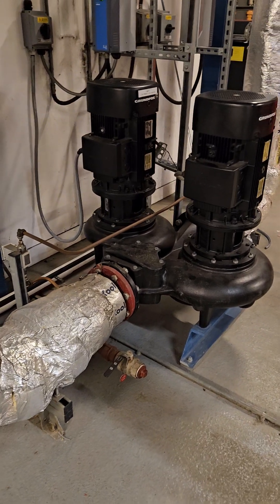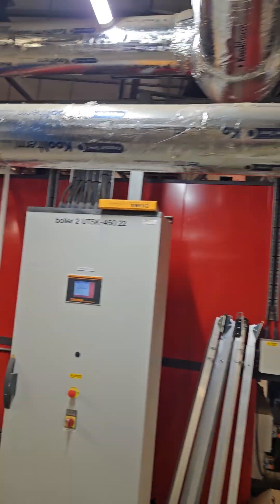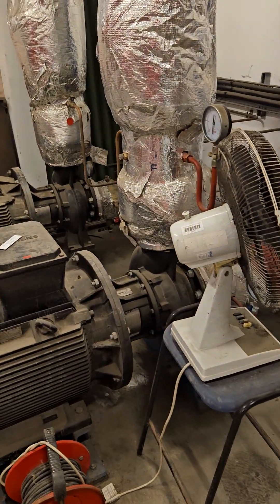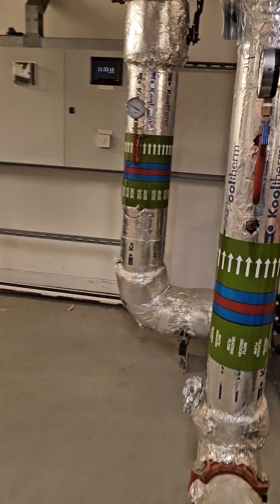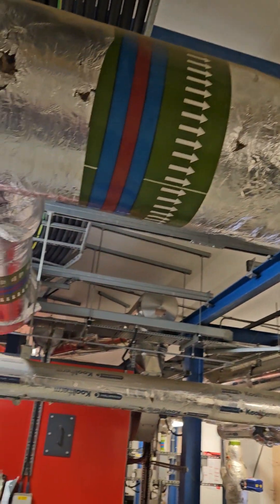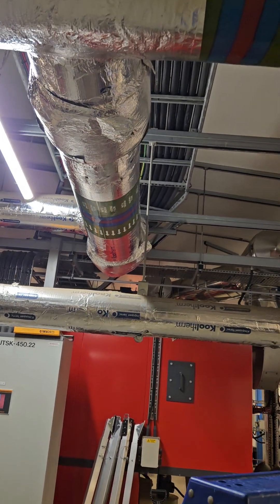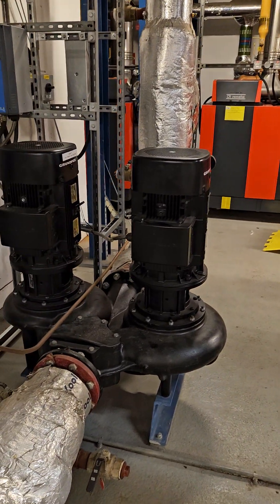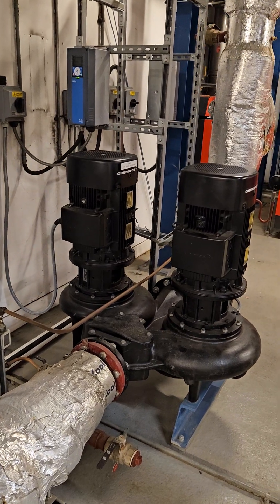Troubleshooting Temperature Problems in Pumps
John Calder our technical director was out troubleshooting for a customer, to try to work out why their pumps were not delivering the expected temperature.

The culprit? A mismatch in volume flow rates between the primary and secondary pumps.